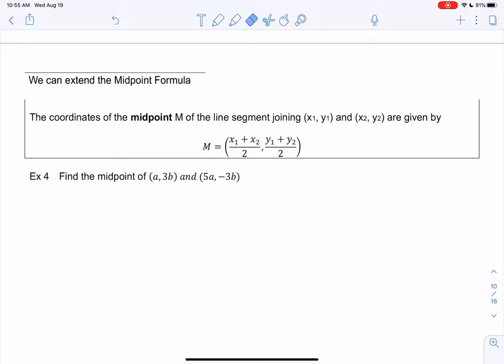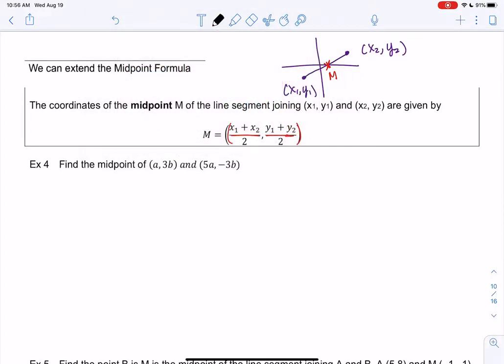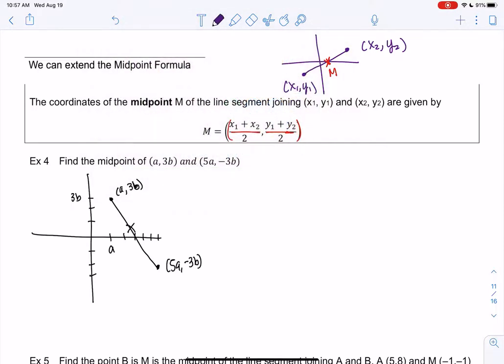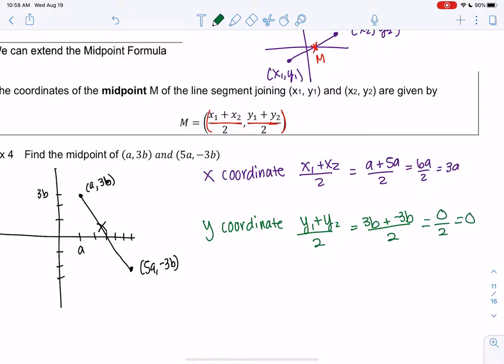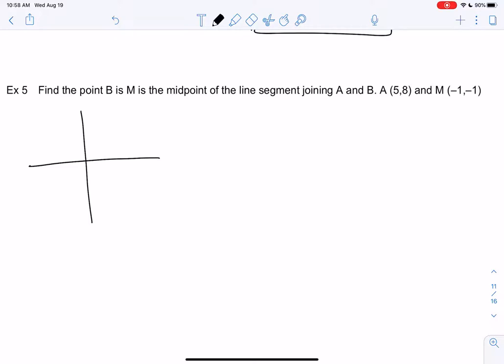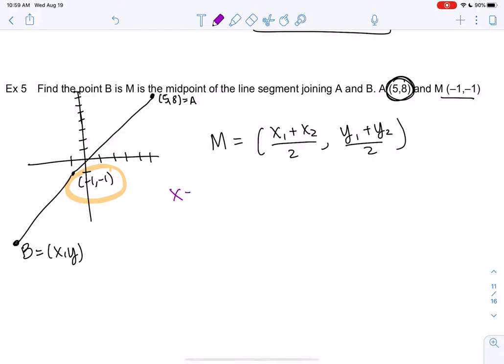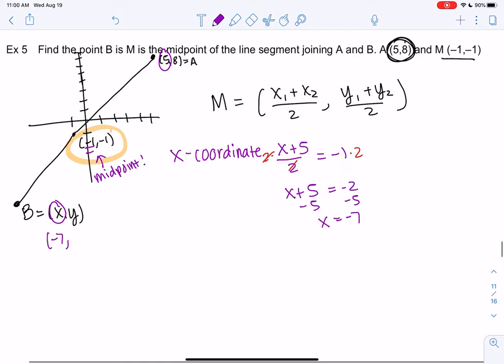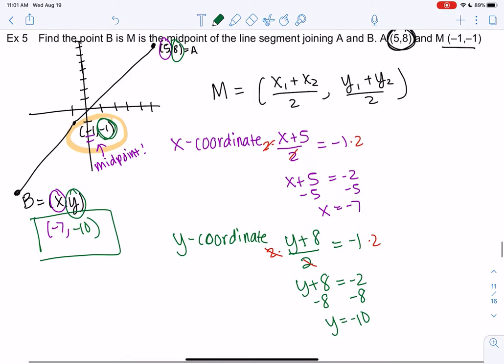Math 20 Section 1.3 Examples 4-5